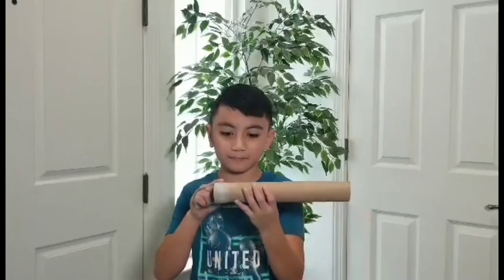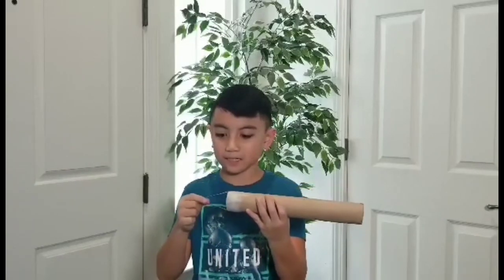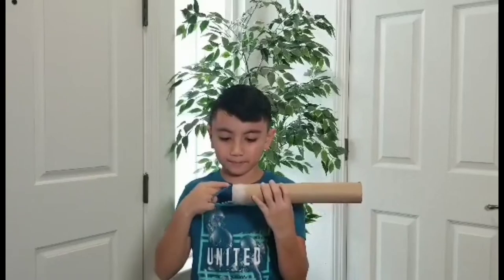Brayden's Paper Towel Marble Launcher